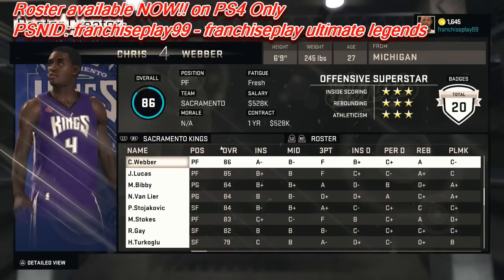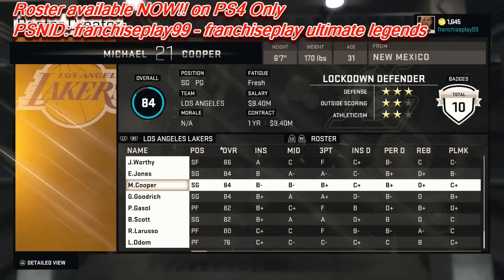NBA 2K15 - Ultimate Legends Roster - COMPLETE - Download on PS4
It's...finally...done